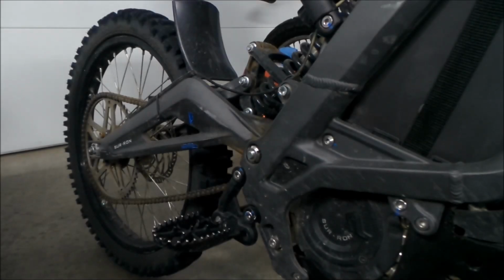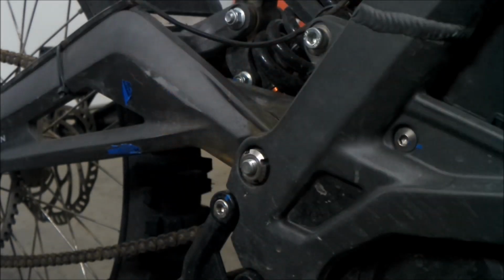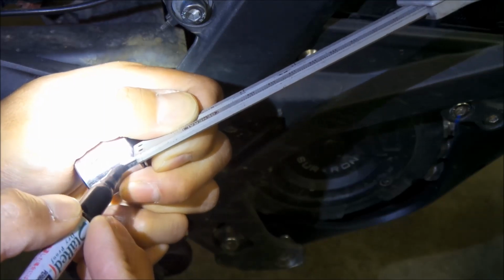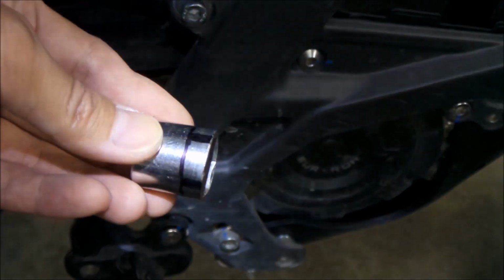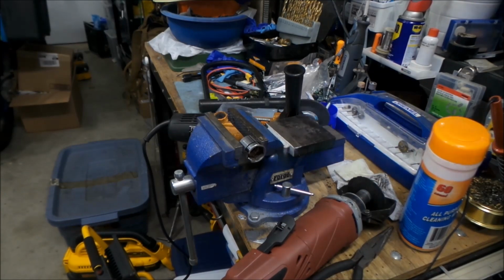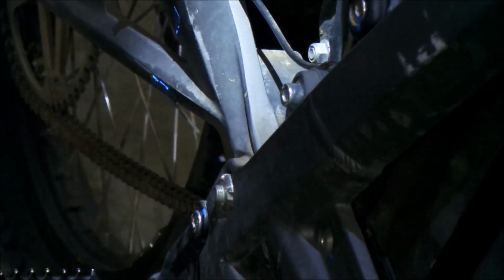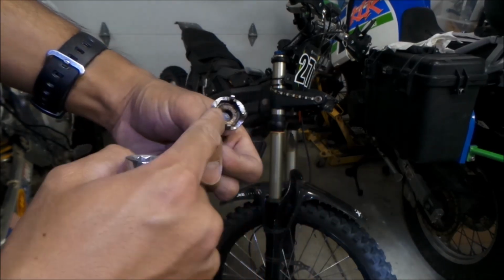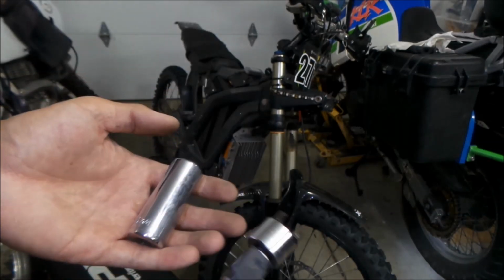Sur Ron Light Bee Swingarm Nut Tool Fabrication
In the near future I will have to replace the primary drive belt on my Sur Ron Light Bee, before that I crafted this tool to help me remove and properly torque the swingarm nut.  Check it out!  This is kind of a how to video and kind of entertainment haha.

BTW I don't know why Sur Ron parts suppliers don't sell this tool. if you know who does let me know. Let me know if the Sur Ron is suppose to come with this tool also, because I didn't get any of the stock tools with my bike =(